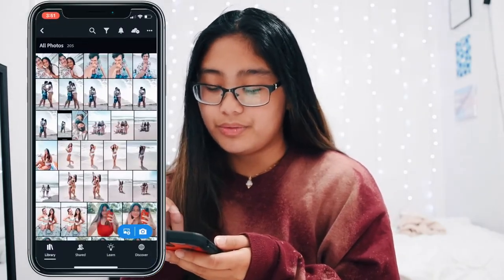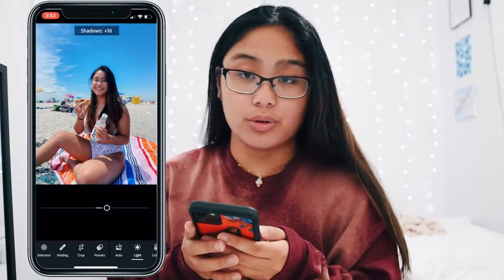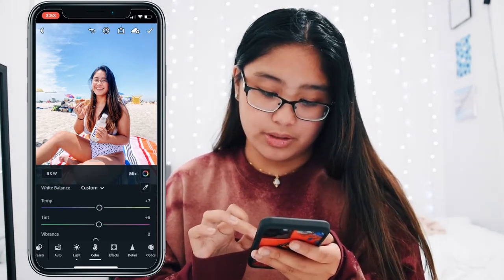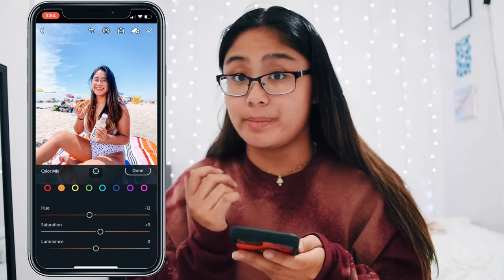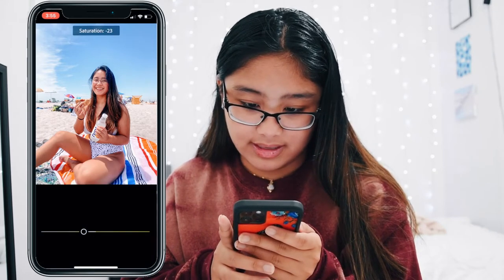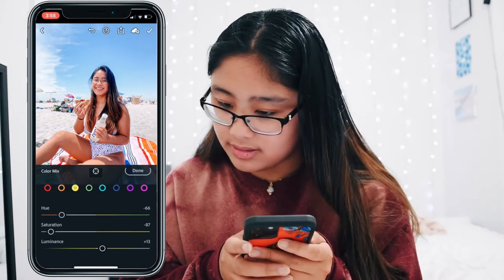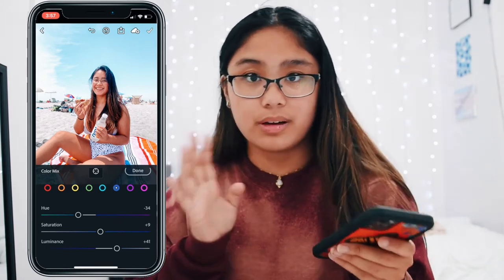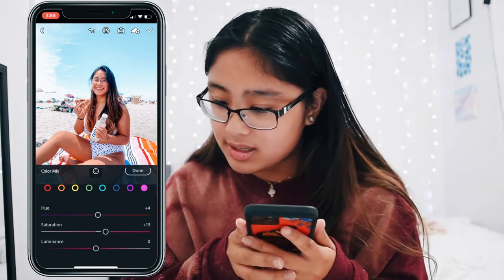how i edit my insta photos w lightroom presets // Ashley Claire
hey guys! so here is my extensive instagram photo editing process using the app lightroom by adobe. hope this helps you guys make your feed look better and that you enjoyed watching this little video! be sure to stay tuned for more videos and music coming soon!!!